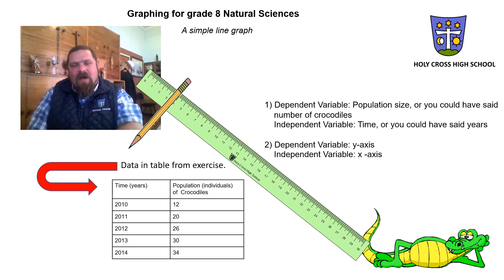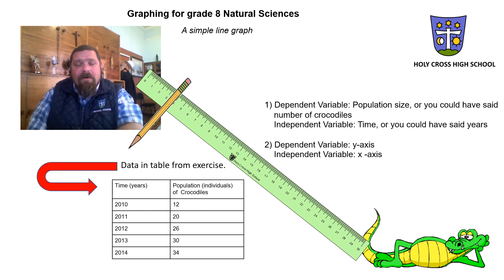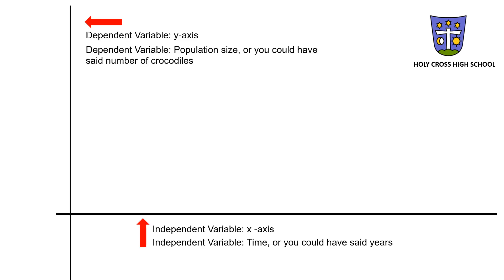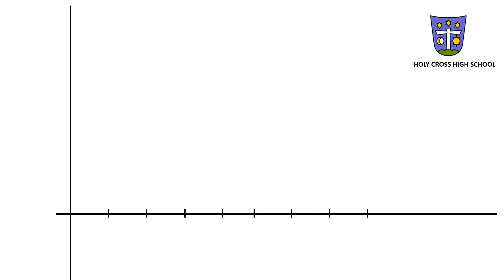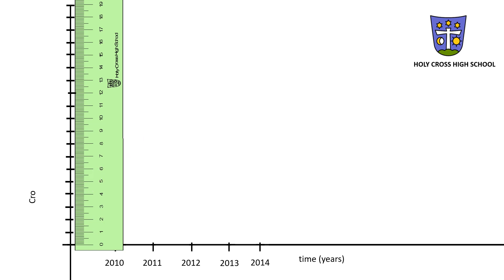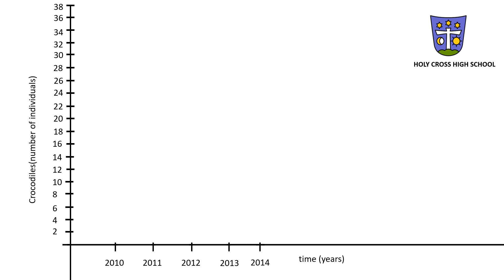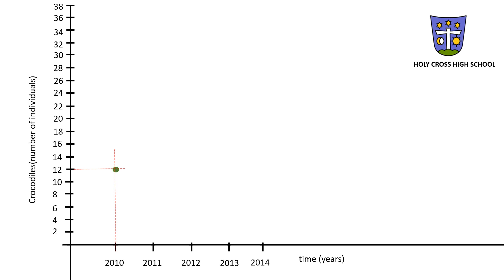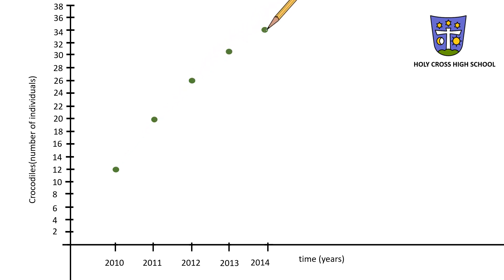Simple line graph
Grade 8 Natural Sciences line graph activity